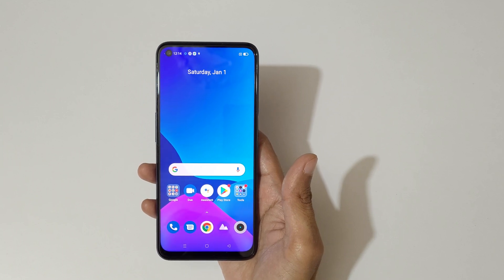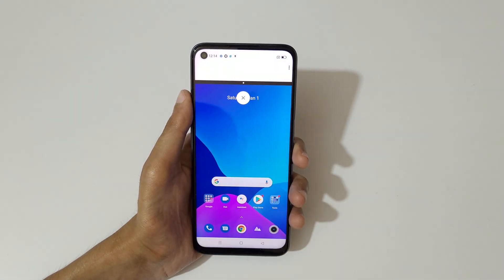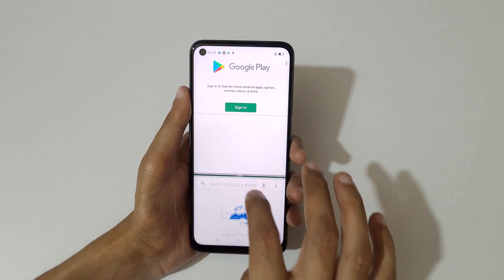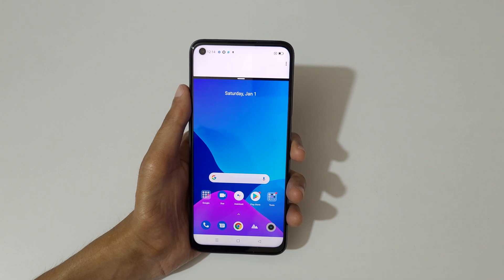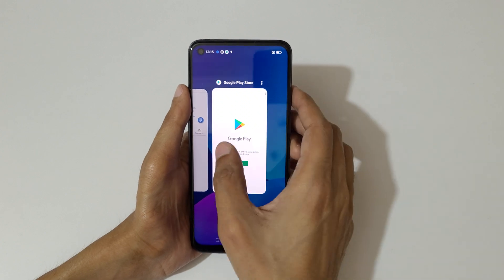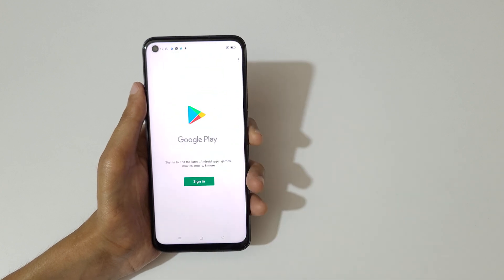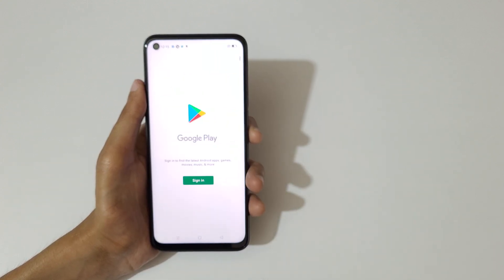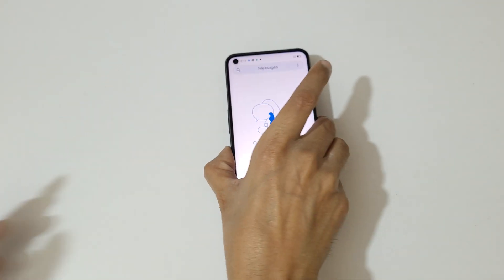Realme 9 5G Split Screen Mode | Explained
I am gonna show you how to use split screen mode in Realme 9 5G Smartphone. Very helpful and convenient feature, applicable on all Realme Smartphones.